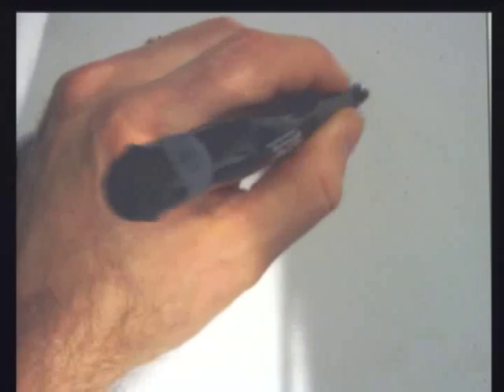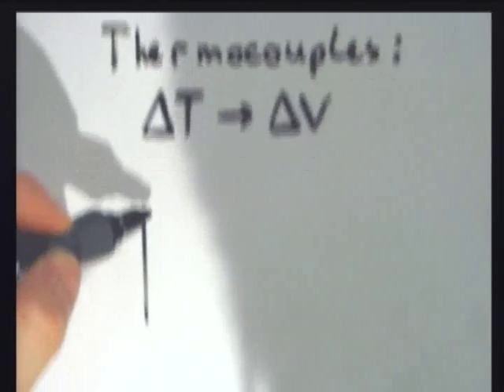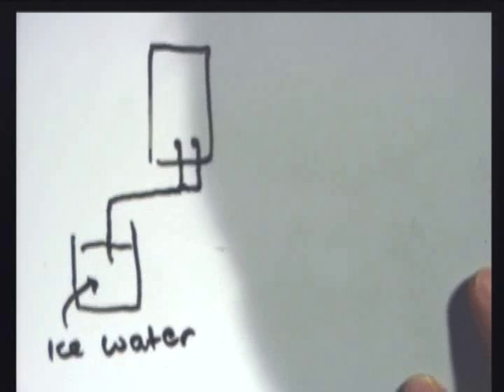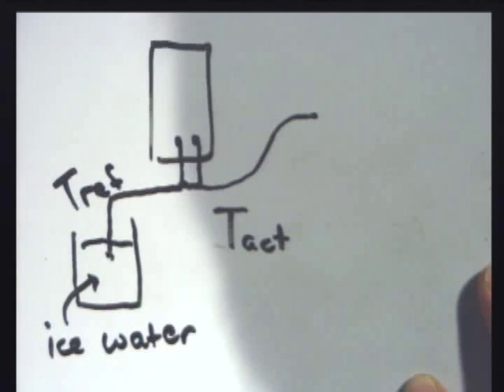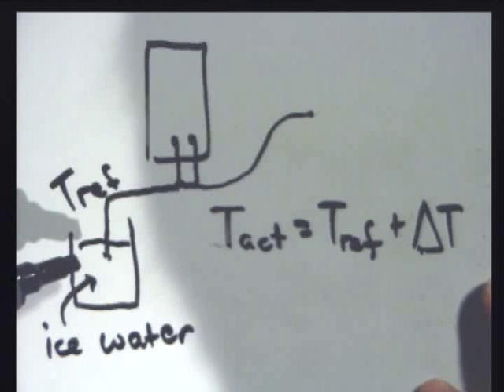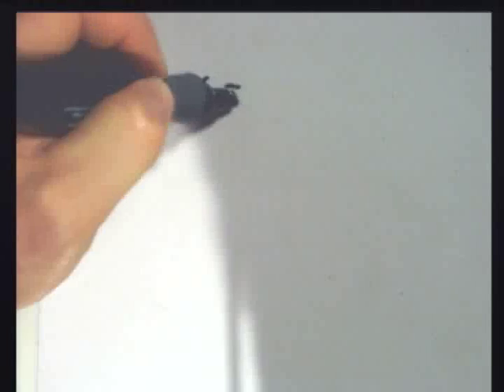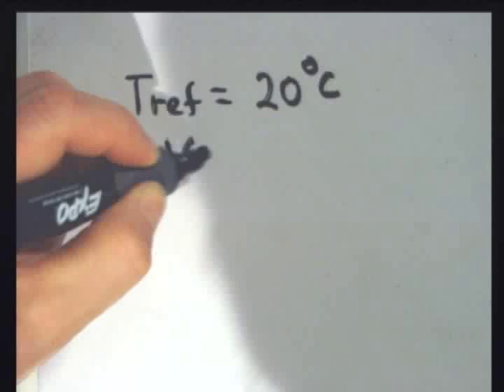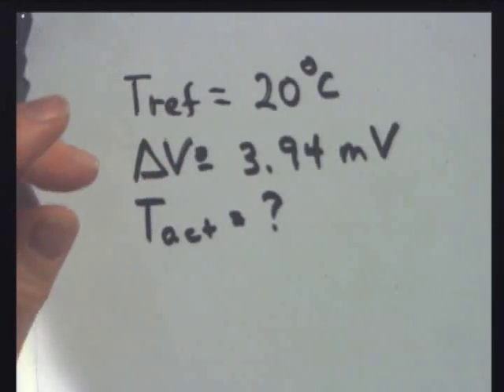Physics I N1_ Thermocouples (ΔT)-Bob Abel Physics YouTube-M